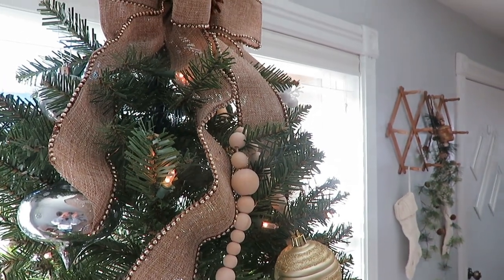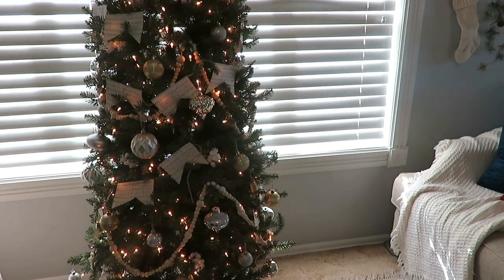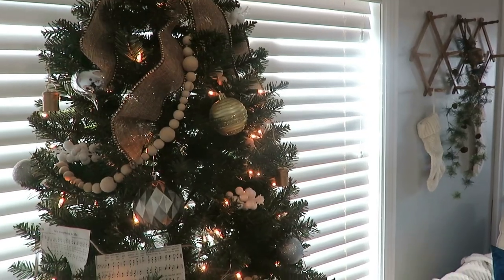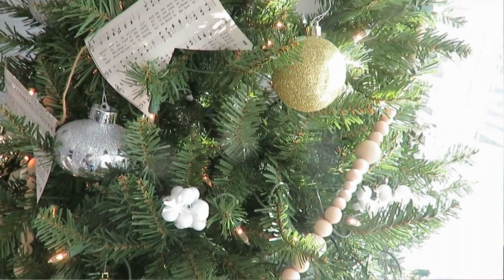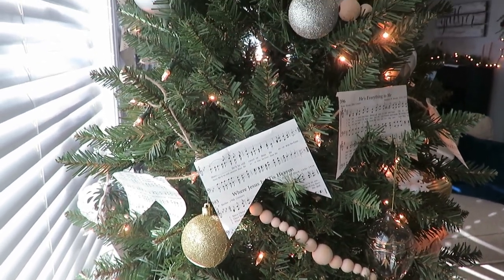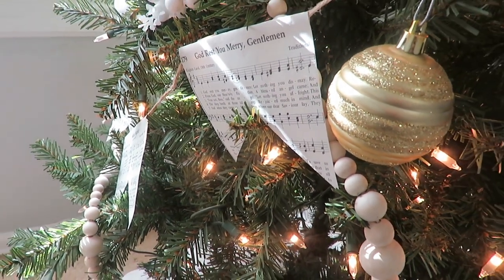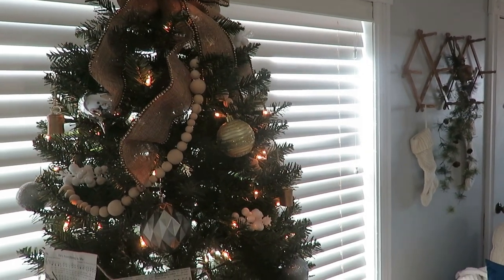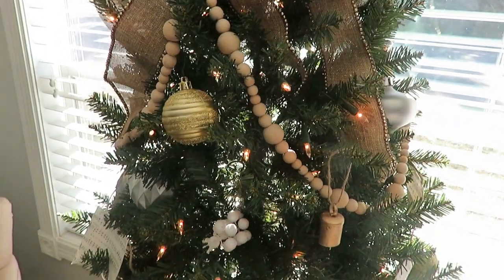How to decorate your Christmas tree on a budget in elegant, vintage cottage style | Simple decor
christmasdecor christmastree secondhand vintage Decor in the kitchen for Christmas has to be functional yet beautiful. I love using thrifted pieces with fresh pine and some other minimal vintage touches. Also check out Cottage Diaires channel

200 East Park Ave.